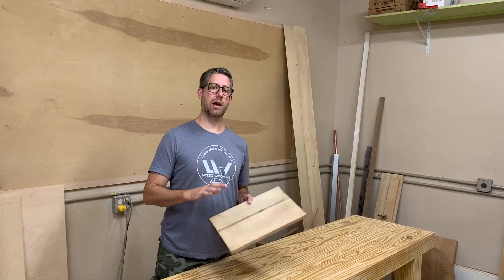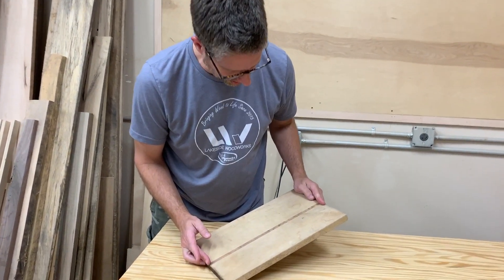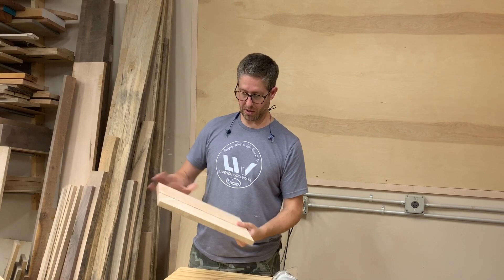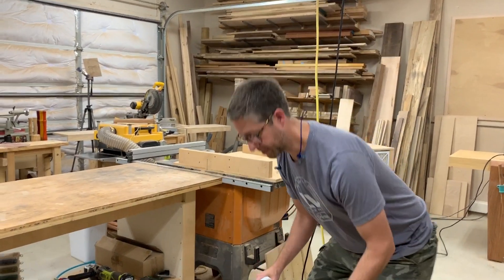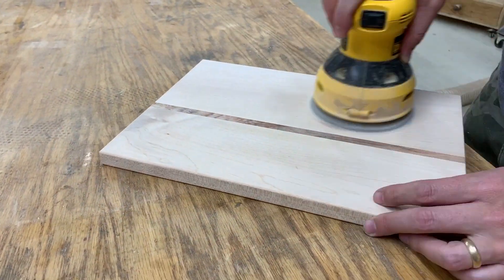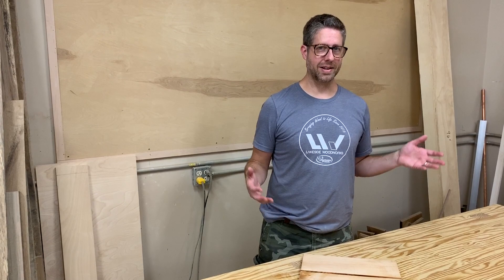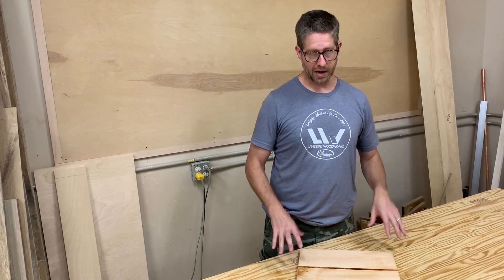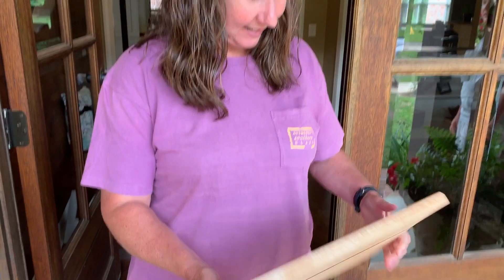How to Repair A Cutting Board (Just Like New)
I'll show you how to take a cutting board that gets used daily in the kitchen and restore it back to its beautiful original state. With just a few simple steps, I'll show you how to repair a cutting board, and remove the stains and knife marks.

Drum Sander
Drum Sander Sandpaper
Sandpaper Cleaner
Trim Router
Roundover Bit
Extension Cord Pull Reel
Table Saw Blade
Miter saw
Random orbit sander

-Thumbs up: tells YouTube you liked it and they show it to more people
-Share the video: This really helps me get in front of new people